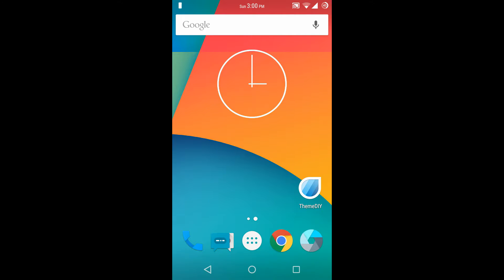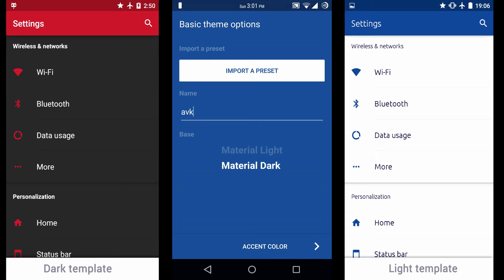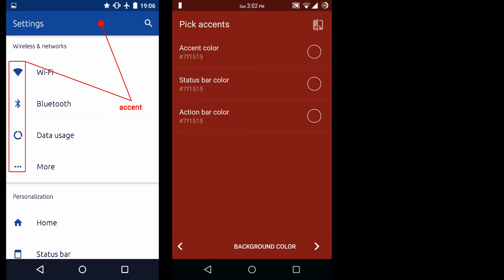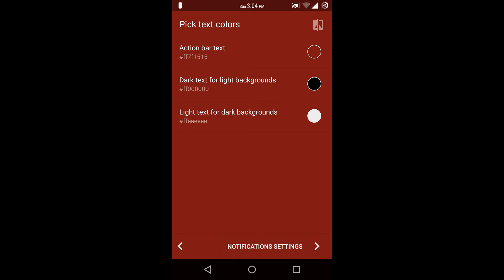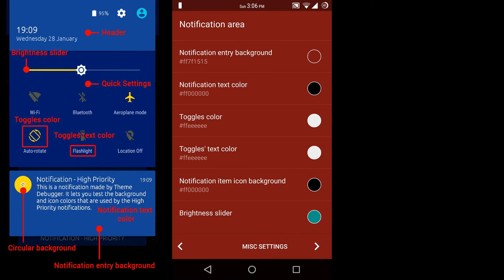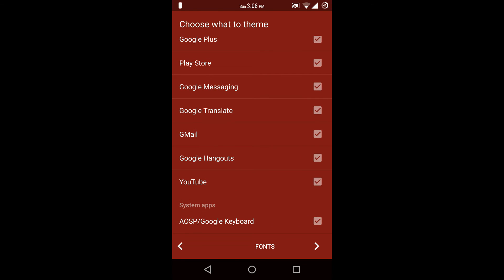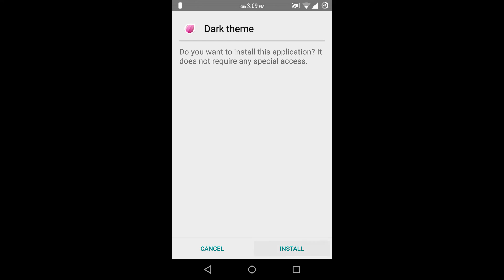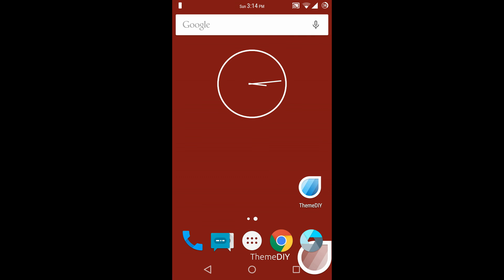ThemeDIY V0.4 [ Create you own CM 12 Theme]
Check out this app. It is a most creative app for making cm12 theme .

Follow me on :
Google+: AVKAppReviews